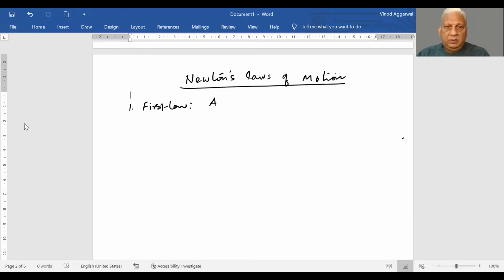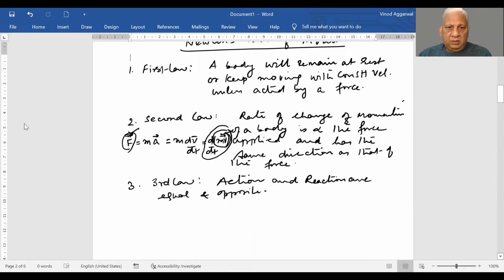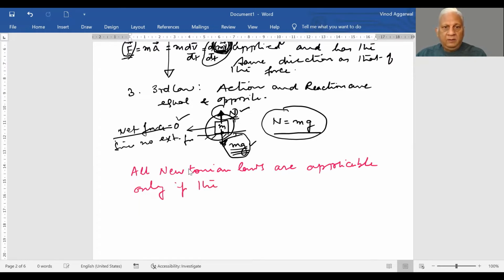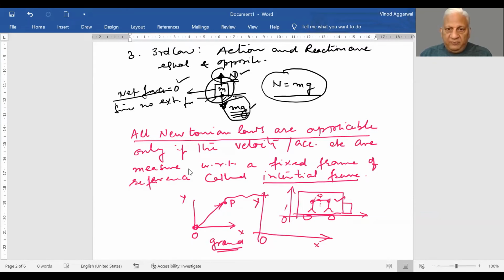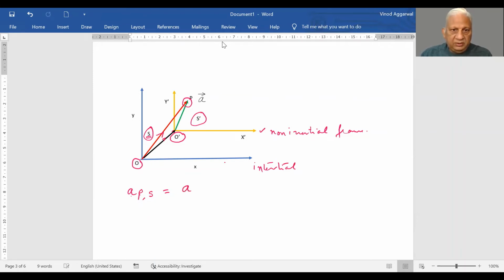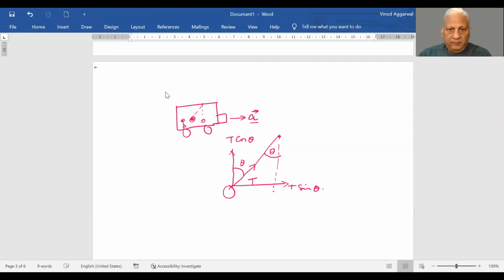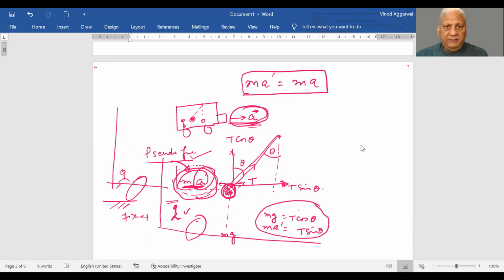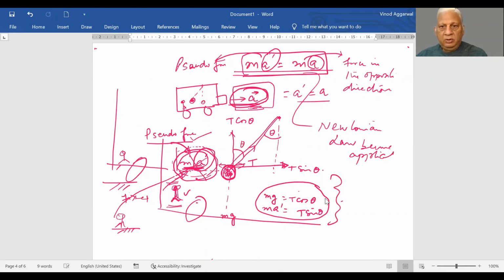Newtons laws of motion chapter 5(part), class 11, Physics for CBSE, IIT,JEE,NEET by VK Learning 04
NCERT part of chapter 05 (XI) Laws of motion by VK Learning